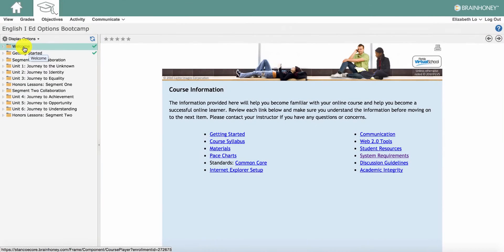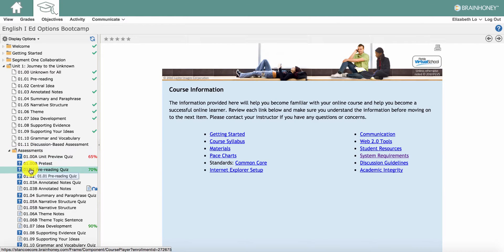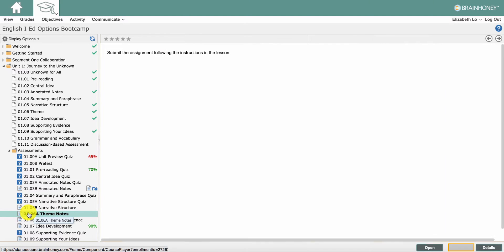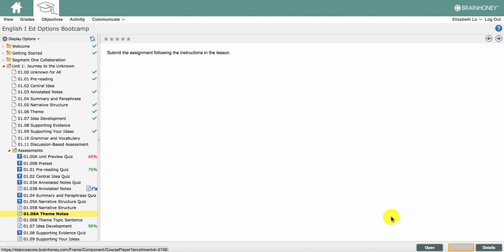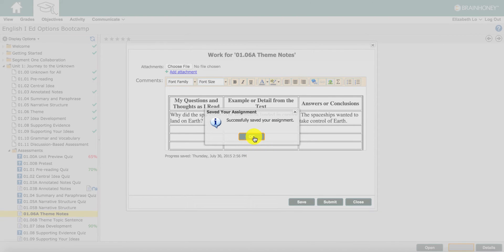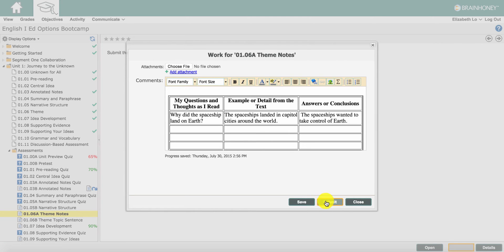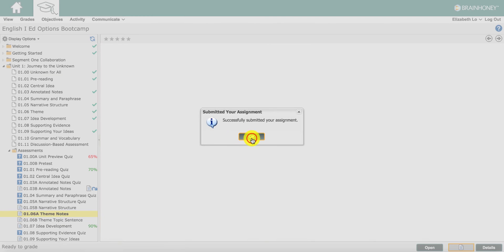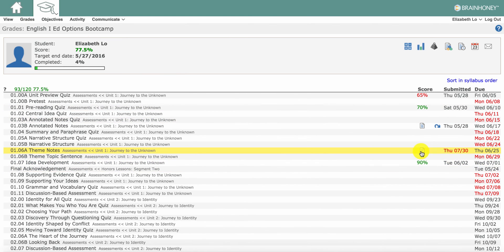FLVS Saving and Submitting Assignments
A quick guide for saving and submitting your assignments in your online classroom.